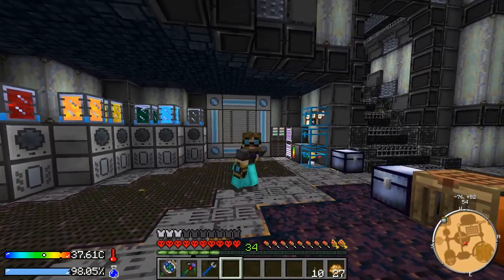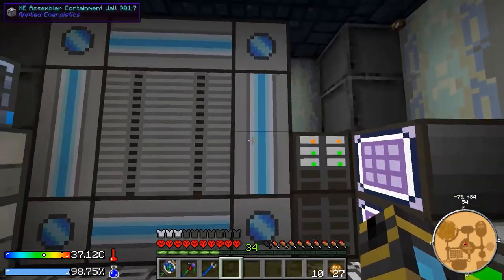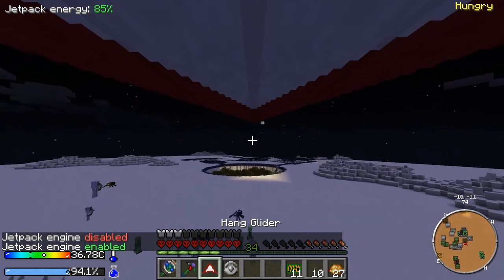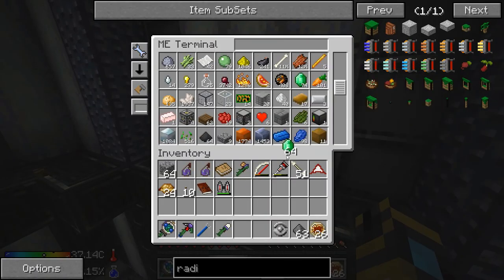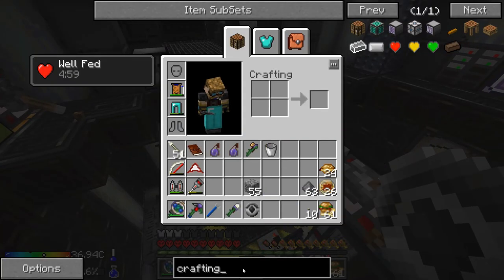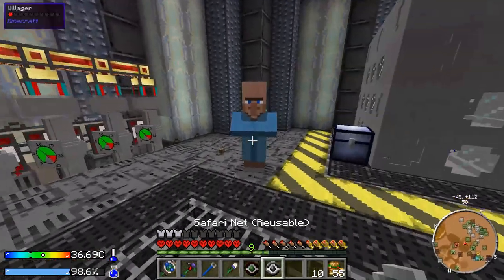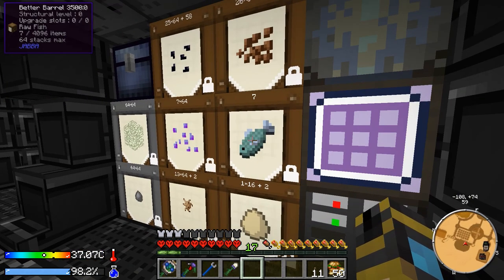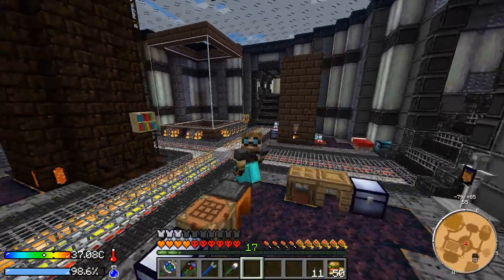Sirhc plays Crash Landing Ep. 29: Witch Water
We transform some mobs using witch water and pressure chambers.

Crash Landing is a modpack made by Iskandar on the FTB launcher that focuses on Hardcore survival in a world filled with only dust and where water is a precious resource.